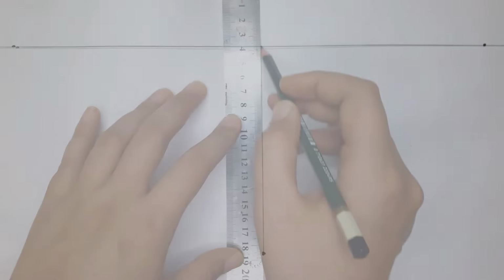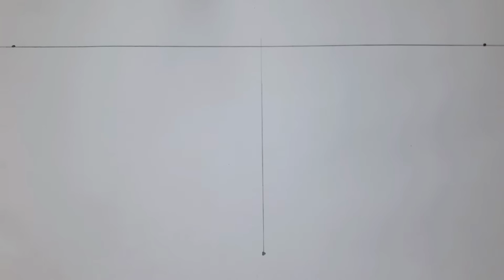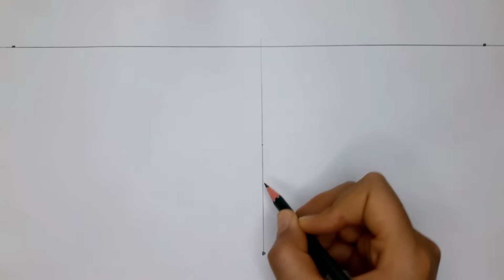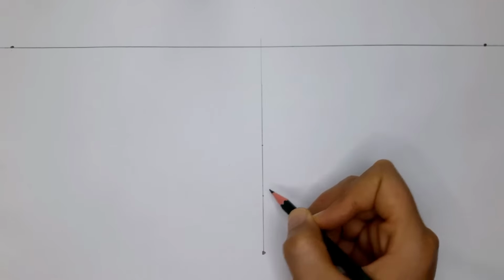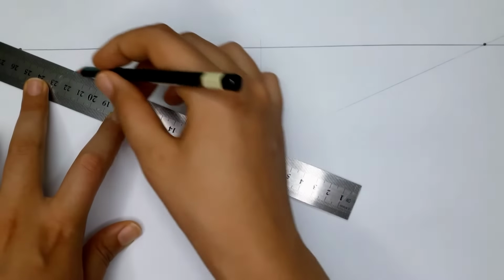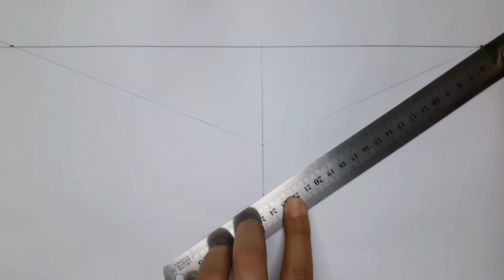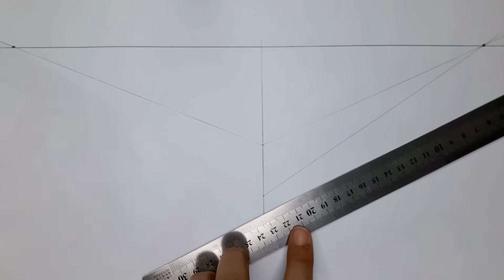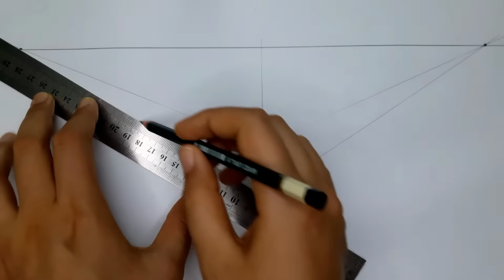How To Draw With Three-Point Perspective : A Step-by-Step Guide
"How to Draw with Three-Point Perspective: A Step-by-Step Guide" is an instructive and comprehensive resource for artists and enthusiasts eager to master the intricate art of three-point perspective drawing. This guide offers a systematic approach, breaking down the complexities of three-point perspective into manageable steps to ensure a clear and accessible learning experience.

drawing
tutorial
realistic
art
pencil drawing
realistic drawing
art tutorial
beginners
Proko
Rapid Fire Art
perspective